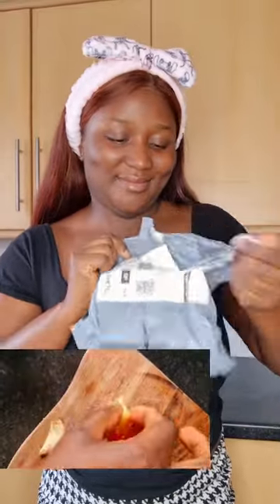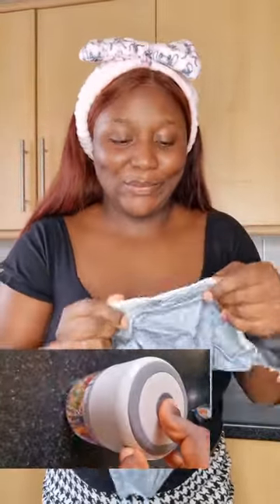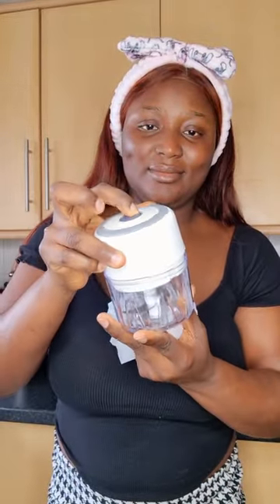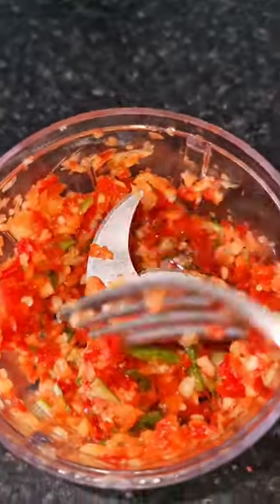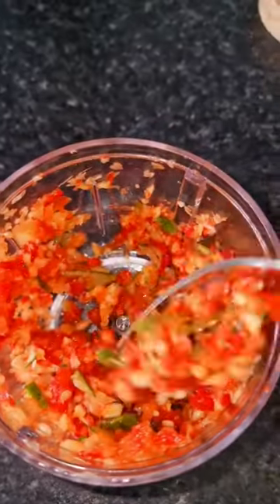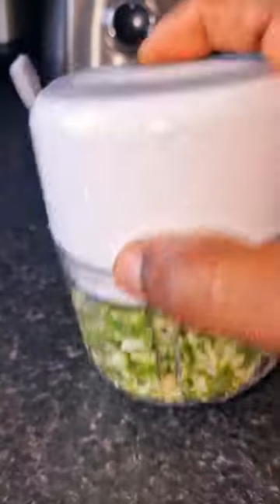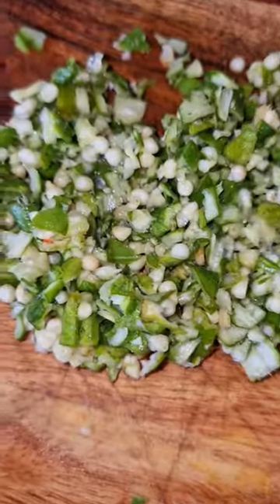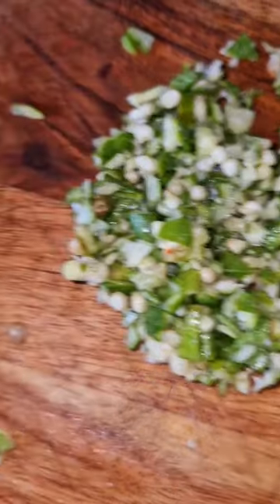All you need in your kitchen